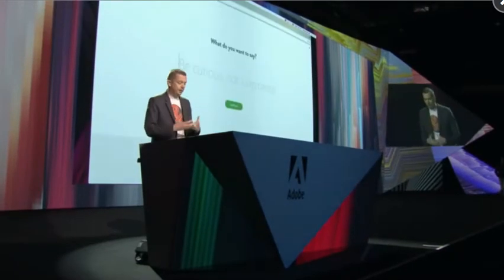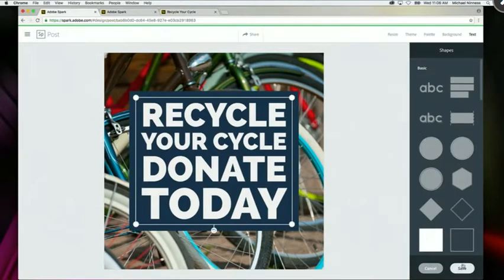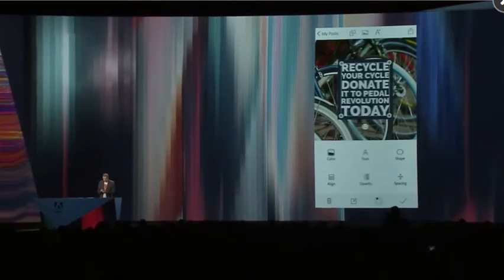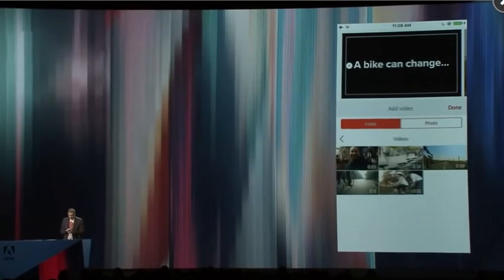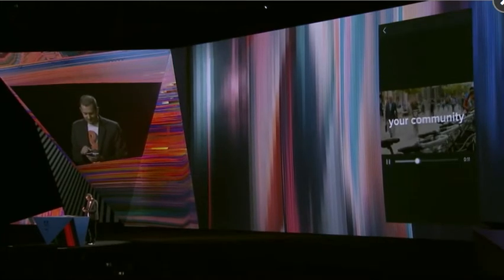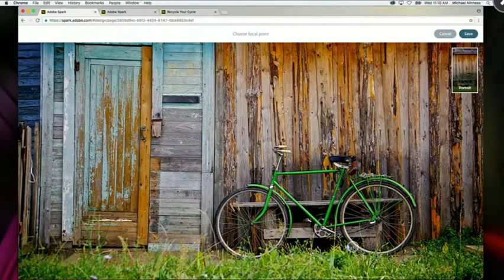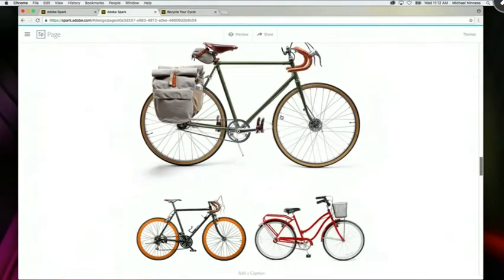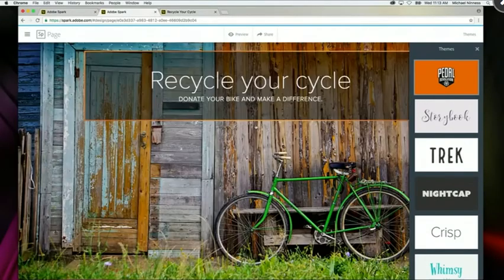CIS200-Adobe Spark Promo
A brief promo from Adobe UX 2016 showing the Post, Page, and Video capabilities of Spark